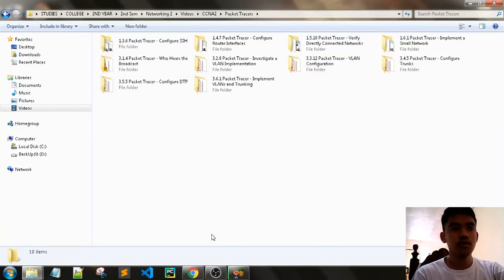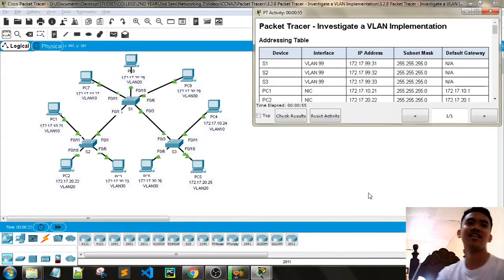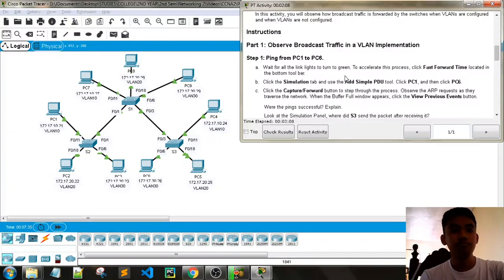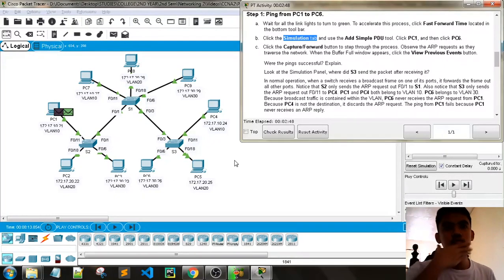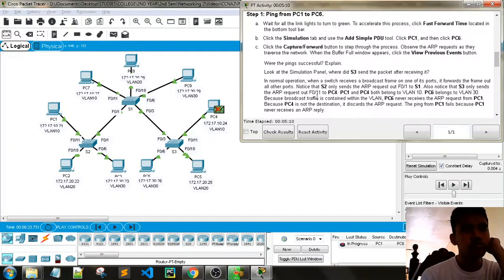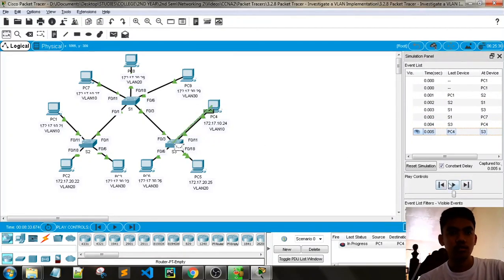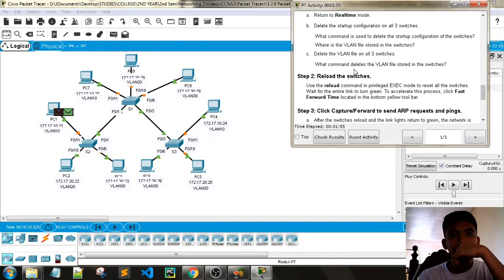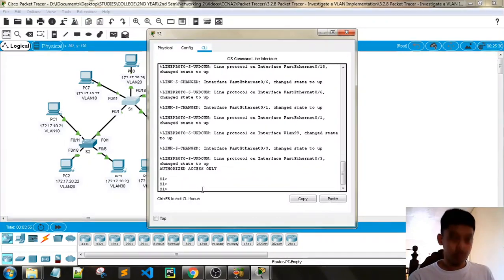CCNA2 SRWE | 3.2.8 Packet Tracer - Investigate a VLAN Implementation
3.2.8 Packet Tracer - Investigate a VLAN Implementation